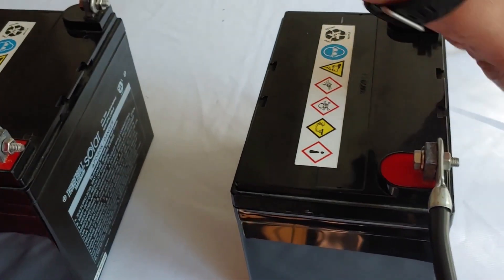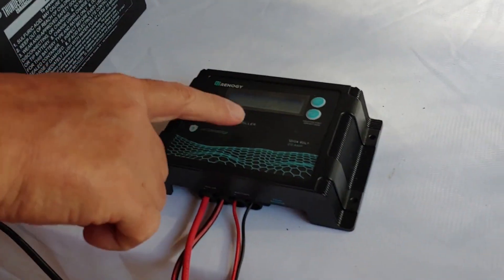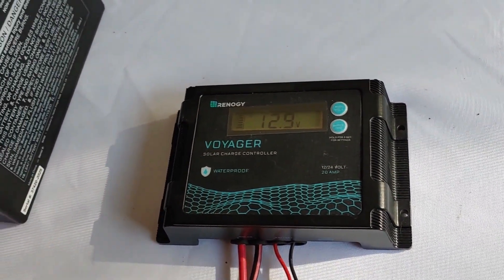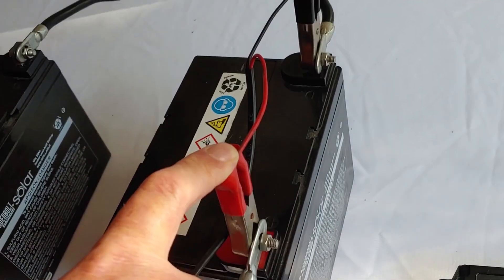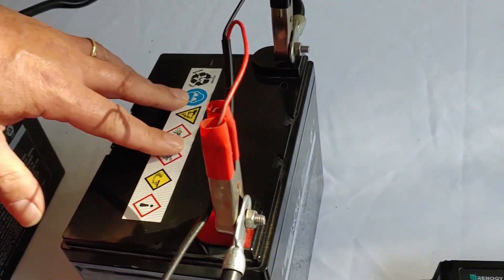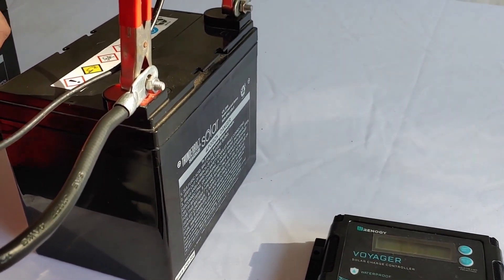Charging a Battery Bank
Solar-charging a battery bank is not very different from charging a single, stand-alone battery.
In this video, I will demonstrate how to connect the charge controller to a battery bank. The battery bank consists of two batteries connected in parallel.